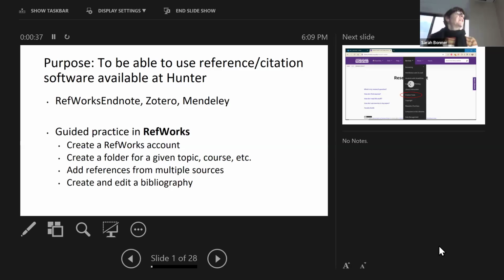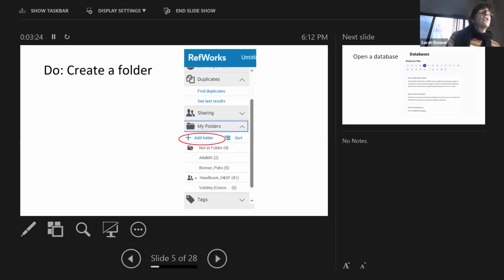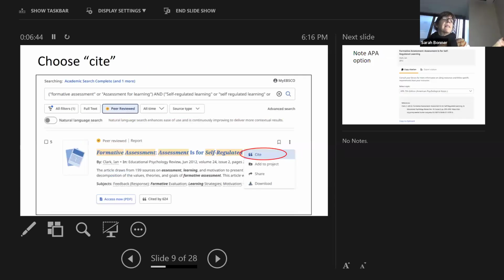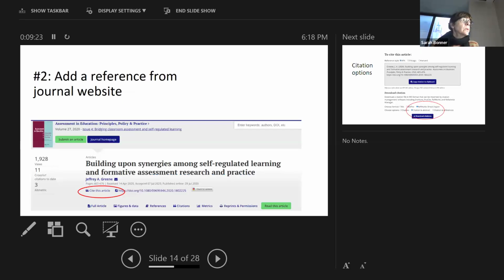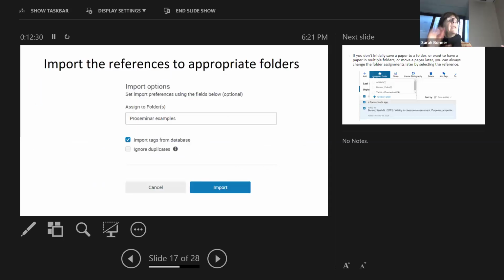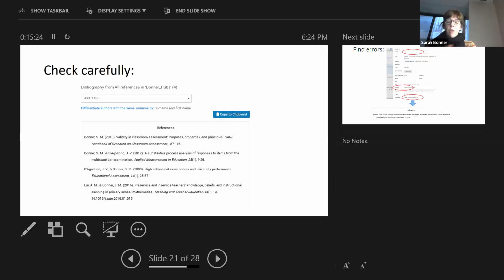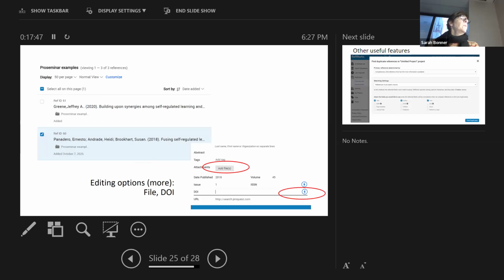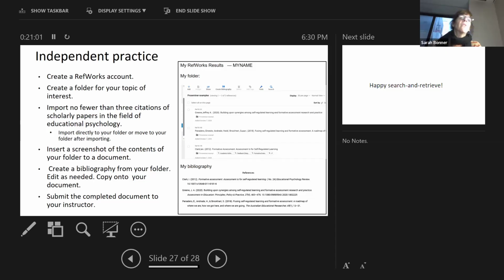RefWorks Citation Manager